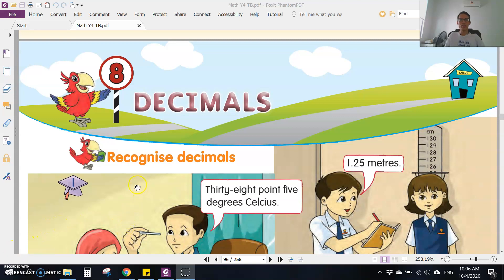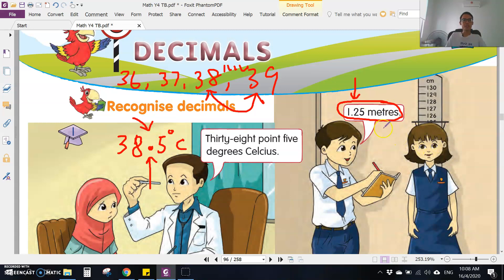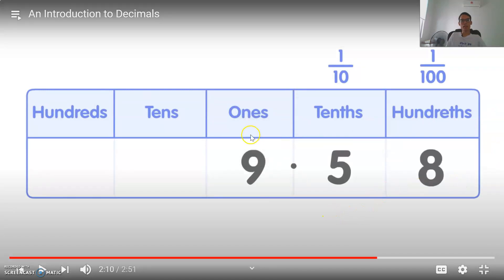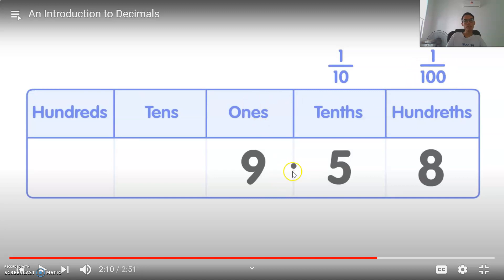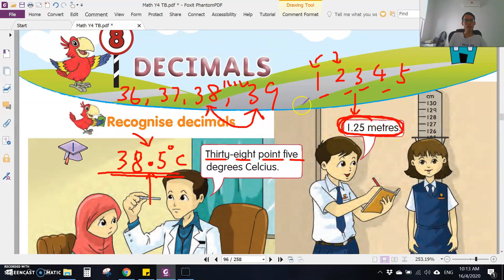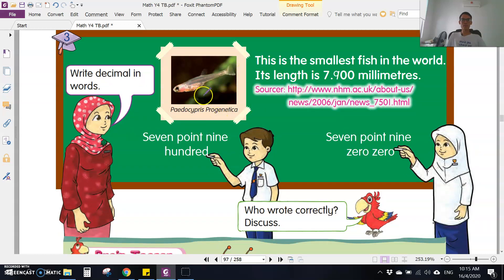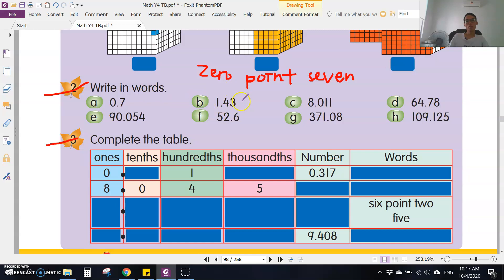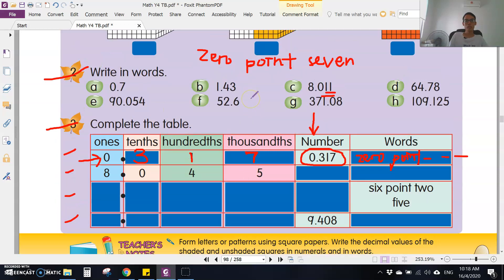Year 4 Math Decimals (with homework)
An introduction to decimals.